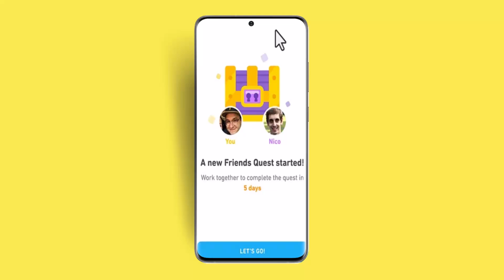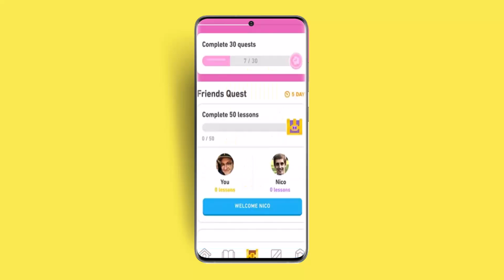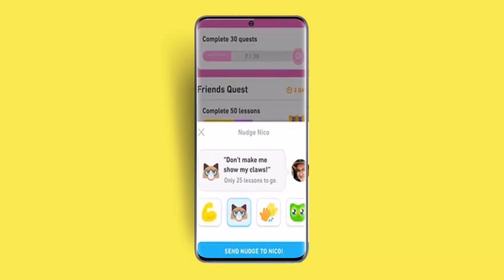How To Turn On Friends Quest On Duolingo Language Lessons App !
In this video, we will guide you through the simple steps to turn on friend requests in the Duolingo language learning app. Whether you're new to Duolingo or just looking to connect with friends, this tutorial makes it easy to adjust your settings and start building your learning community. Duolingo is a popular language learning platform that allows users to improve their skills through interactive lessons, gamified activities, and social features like friend requests. Connecting with friends on Duolingo can help boost your motivation, as you can track each other's progress, participate in leaderboards, and even engage in friendly competitions to make language learning more enjoyable.

To enable friend requests, it’s important to ensure your Duolingo app is fully updated. This guarantees that you have access to the latest features, including the friend request option. After updating the app, log into your Duolingo account. From there, navigate to your profile settings, which can usually be found by tapping on your profile icon. Within the settings, go to the 'General' section where you’ll find the friend request feature. Clicking on this feature will prompt you to follow a few more steps. Specifically, you might be required to complete certain in-app quests or activities to unlock the feature fully. In this case, the video mentions completing 30 quests to activate friend requests. Once you've completed these quests, you’ll receive an award and successfully turn on friend requests.

Activating this feature can greatly enhance your Duolingo experience. Not only can you send and receive friend requests, but you’ll also be able to engage more deeply with the Duolingo community. Tracking progress with friends adds an element of accountability and fun to your learning journey. Plus, it’s a great way to stay motivated as you celebrate milestones together. The process is straightforward, and this video will walk you through each step to ensure you don’t miss anything.

Timestamps:
0:00 Introduction
0:04 Overview of the video
0:13 Step 1: Updating the Duolingo app
0:23 Step 2: Logging into your Duolingo account
0:27 Step 3: Navigating to profile settings
0:30 Step 4: Accessing the General section
0:34 Step 5: Finding and enabling the friend request feature
0:39 Completing 30 quests to activate friend requests
0:48 Successfully turning on friend requests
0:55 Final thoughts
0:57 Like, share, and subscribe
1:01 Conclusion